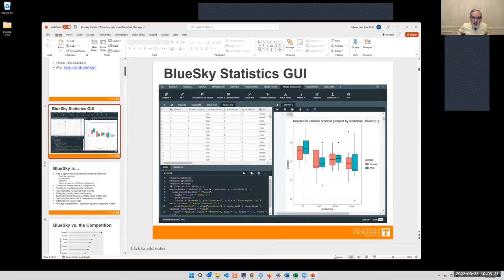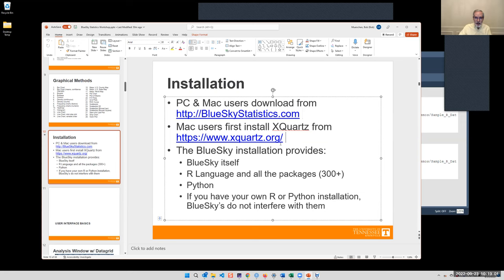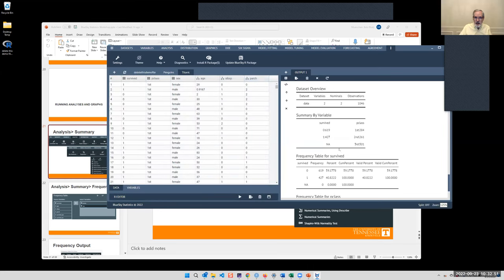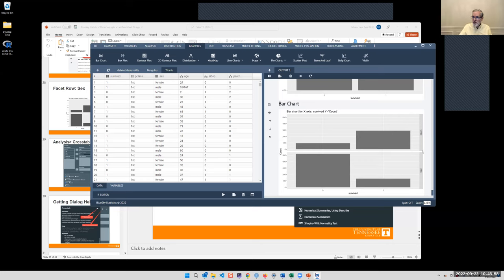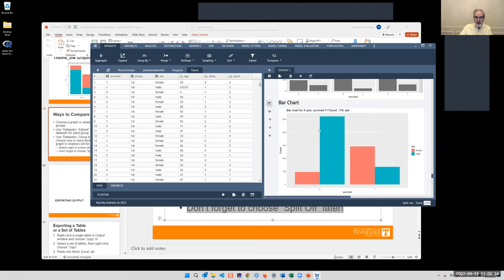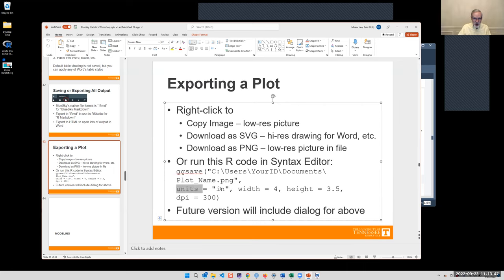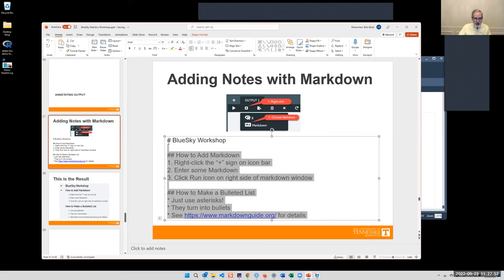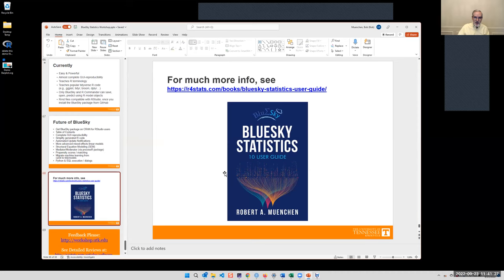BlueSky Statistics Training Workshop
This is a detailed video that not only gets you started with BlueSky Statistics but also takes a more detailed view of the features